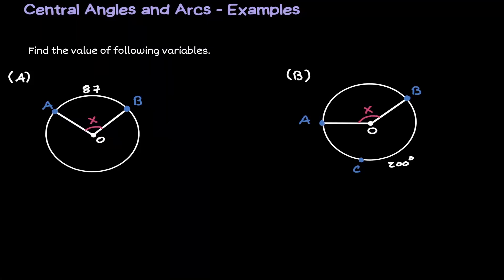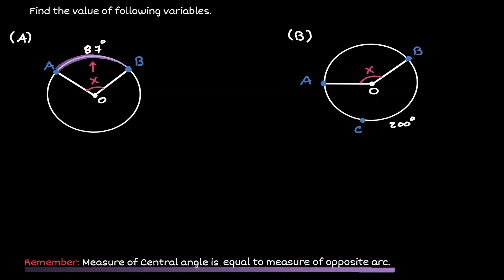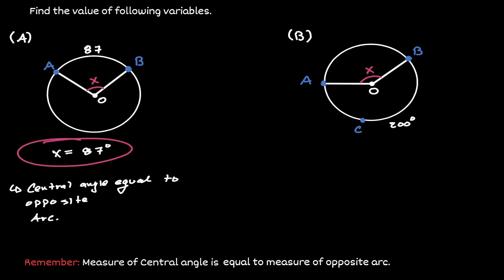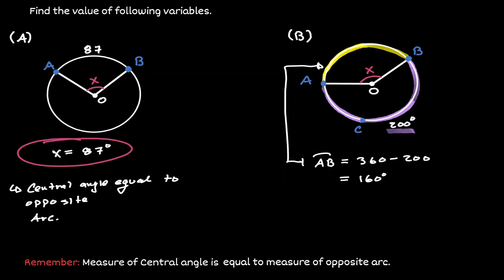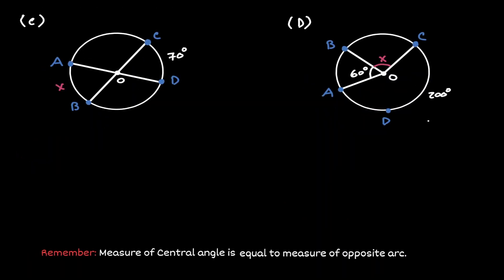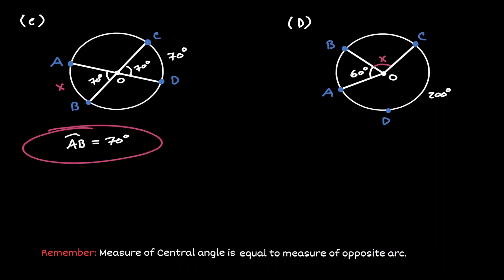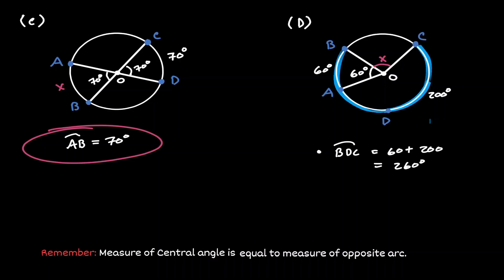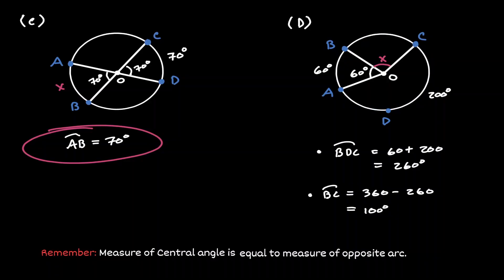Finding Central Angles in a Circle - Multiple Examples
Finding Central Angles in a Circle - Multiple Examples is a lesson that will teach you how a central angle is equivalent to the measurement of it opposite arc. We can use this relationship when we are finding central angles in a circle. At the end of this lesson , you should be able to find the value of a variable "x" when it is placed in the central angle in any circle.

⏰Timestamps⏰
0:00 Introduction
0:06 Finding Central Angles (Example 1)
0:42 Finding Central Angles (Example 2)
1:40 Finding Central Angles (Example 3)
2:18 Finding Central Angles (Example 4)